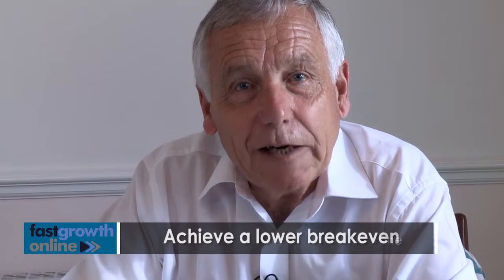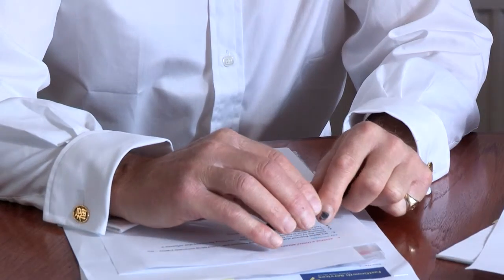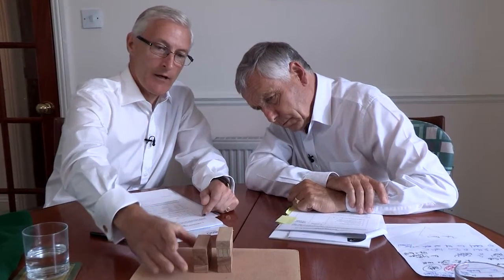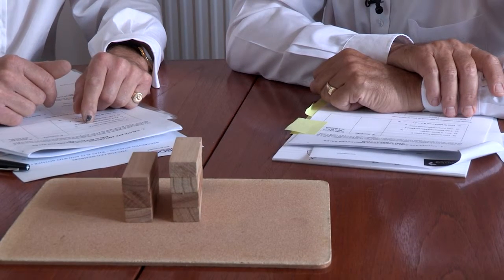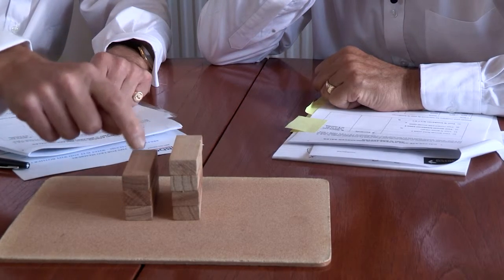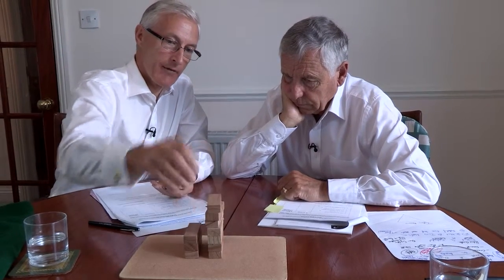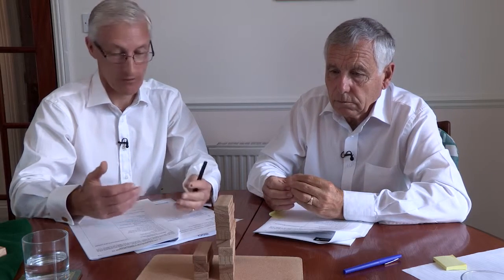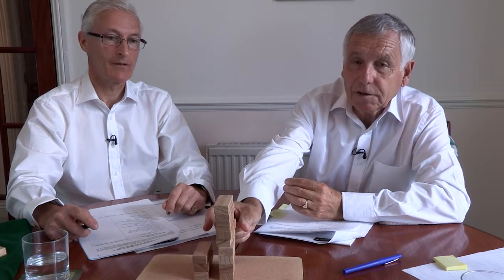Achieve A Lower Breakeven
Fastgrowth Online is a Website for entrepreneurs who want to triple the value of their business. In this video Christopher Bayliss and Tim Bentall discuss how to take control by reducing fixed costs and increasing % gross margin to achieve a lower breakeven.